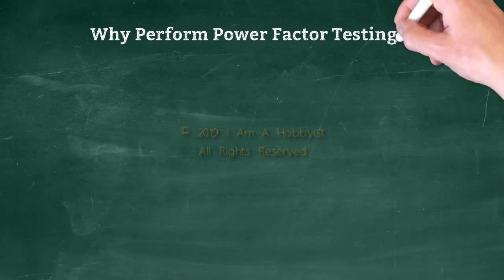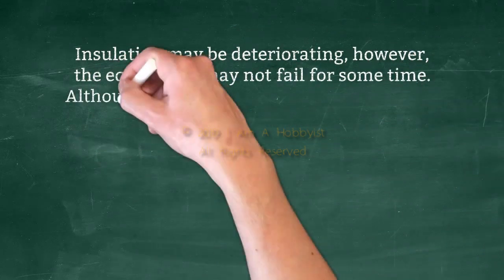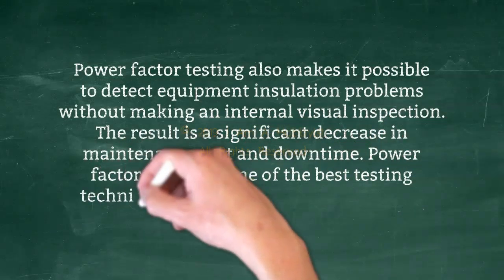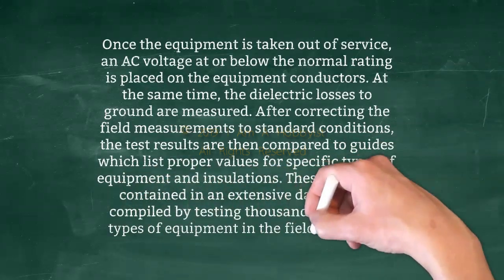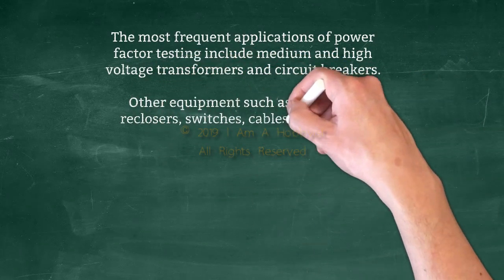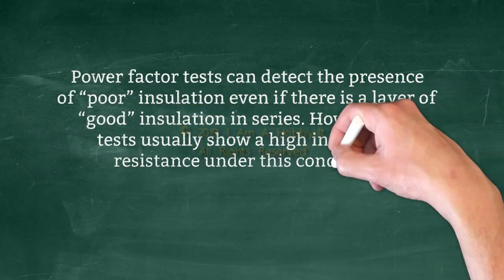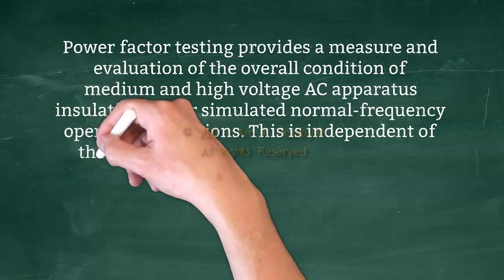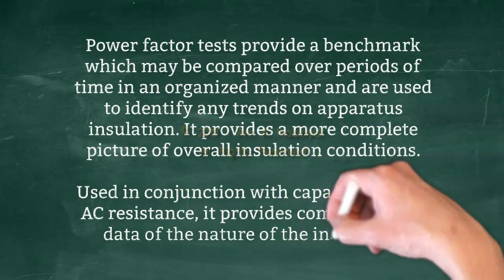Power Factor Testing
Why Perform Power Factor Testing?

Most failures of electrical equipment are the result of a
breakdown in the insulation system. Power factor testing
is an effective way to detect defective electrical
equipment insulation. Power factor is the ratio of the
capacitive or ‘charging’ current (measured in voltamperes)
to resistive or ‘leakage’ current (measured in
watts). It is a means of measuring insulation integrity
since the smaller the power factor, the better the
insulator.

Insulation may be deteriorating, however, the equipment
may not fail for some time. Although this condition
represents a serious hazard, if deteriorated insulation is
detected before failure, it can often be reconditioned
instead of being replaced. This allows corrective action
to be taken during a planned outage before extensive
equipment damage results from insulation failure.
Power factor testing also makes it possible to detect
equipment insulation problems without making an
internal visual inspection. The result is a significant
decrease in maintenance cost and downtime. Power
factor testing is one of the best testing techniques for
predictive and preventive maintenance.

What are the Test Procedures?

Once the equipment is taken out of service, an AC
voltage at or below the normal rating is placed on the
equipment conductors. At the same time, the dielectric
losses to ground are measured. After correcting the
field measurements to standard conditions, the test
results are then compared to guides which list proper
values for specific types of equipment and insulations.
These guides are contained in an extensive data library
compiled by testing thousands of similar types of
equipment in the field and at the factory.

If an abnormal condition is indicated, a number of special
tests may be used to localize the problem. These include
hot guard tests, hot collar tests, ungrounded specimen
tests, cross check tests, oil tests, and dielectric loss tests
on wood members.

What Types of Equipment are Tested?

The most frequent applications of power factor testing
include medium and high voltage transformers and
circuit breakers. Other equipment such as bushings, reclosers, switches, cables, capacitors, lightning
arrestors, liquid insulation, potheads, rotating
machinery, and voltage regulators may also be power
factor tested.

Power factor testing is used as a factory test and in the
field for acceptance testing, preventive maintenance,
and emergency diagnostic testing.

Power factor tests can detect the presence of “poor”
insulation even if there is a layer of “good” insulation in
series. However, DC tests usually show a high insulation
resistance under this condition.

At a given voltage, the charging current and the dielectric
loss increase as the quantity of insulation increases.
However, the ratio, power factor, remains the same no
matter how much insulation is present. This makes it
possible to establish simplified test values for particular
types of insulation.

Power factor testing provides a measure and evaluation
of the overall condition of medium and high voltage AC
apparatus insulation under simulated normal-frequency
operating conditions. This is independent of the duration
of the test. DC tests not only require more time, they
also do not simulate normal insulation operating
conditions. Furthermore, the results are affected by
the duration of the test.

Power factor tests provide a benchmark which may be
compared over periods of time in an organized manner
and are used to identify any trends on apparatus
insulation. It provides a more complete picture of overall
insulation conditions.

Used in conjunction with capacitance and AC
resistance, it provides comprehensive data of the
nature of the insulation.